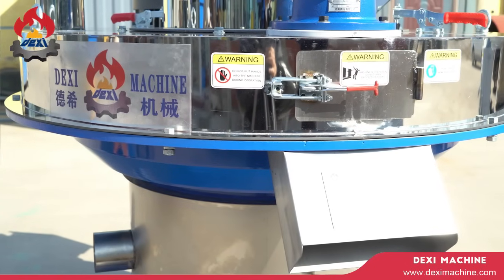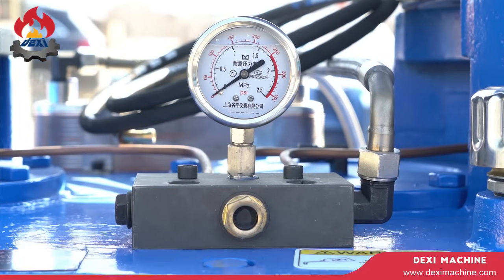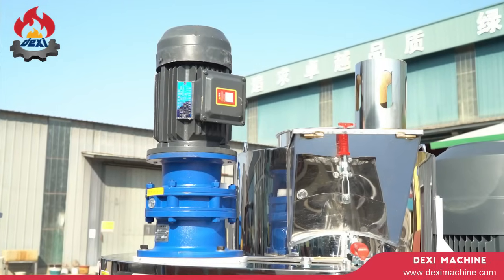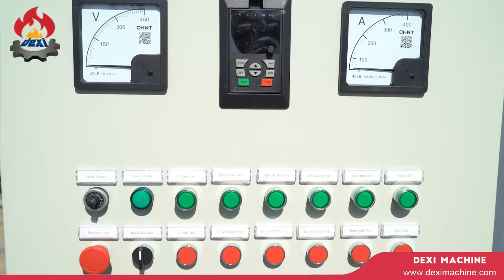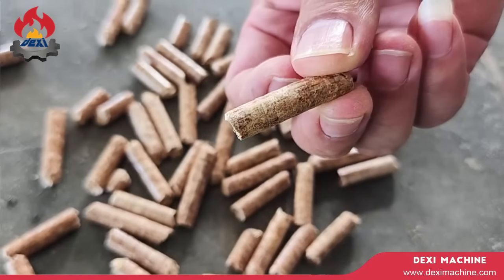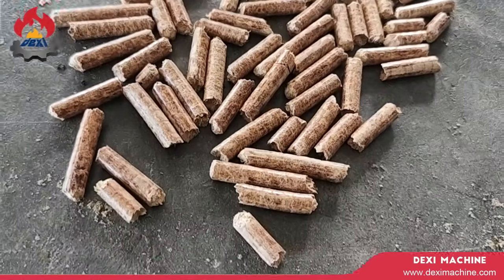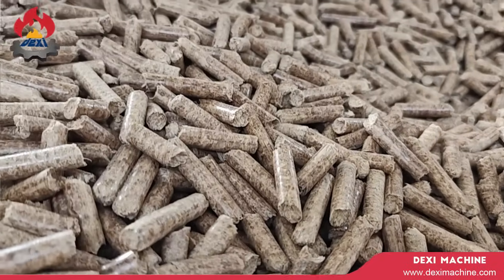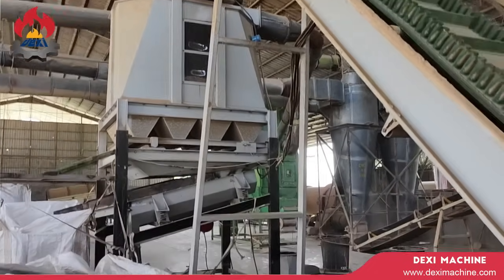XGJ560P Biomass Wood Sawdust Rice Mustard Husk Pelletizer Pellet Making Mill Maker Pelleting Machine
XGJ560P is the most popular wood sawdust pellet making machine in the market, it is good for pess different kind of biomass materials into biomass fuel pellets, it is your idea equipment for make your own green fuel energy.

MAINLY FEATURES:
1. Stainless steel double layer ring die, lifetime long, running cost low;
2. Roller shell with latest anti-wear alloy welding technology, incrase 1/3 lifetime;
3. Automatically roller lubrication system, machine can 24 hours no stop long time continaully working;
4. Strong industry gearbox inside with big modulus hard serface spiral gear strong and high efficiency, liftime gurantee period is THREE years;
5. With stainless steel pelletizing chamber cover, 304 type stainless steel, stronger and long lifetime;
6. Machine main shaft and machine main shaft bearing chamberpassed quenching and tempering treatment, best quality;
7. Gearbox oil cycline lubricating machine mainshaft bearing, high efficiency and less consumption grease.

Mr. Jack Yan  (W.A: 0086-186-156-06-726)
SHANDONG DEXI MACHINE CO., LTD
A1-715, Dongba distric, Licheng, Jinan, Shandong, China